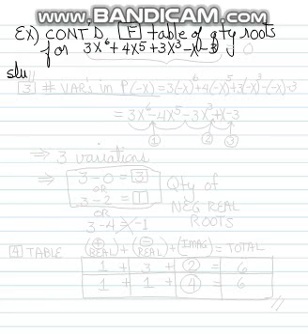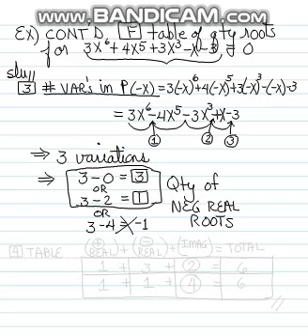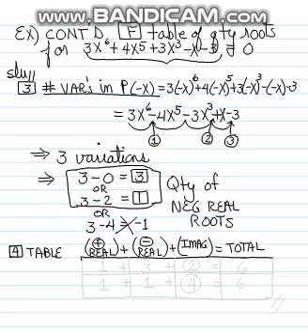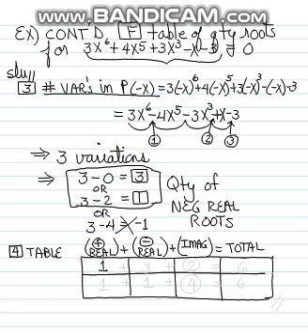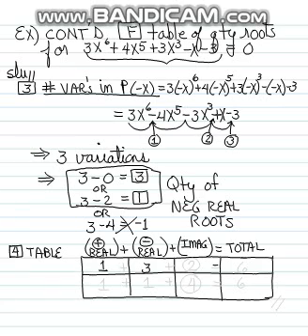videx 83a part 2